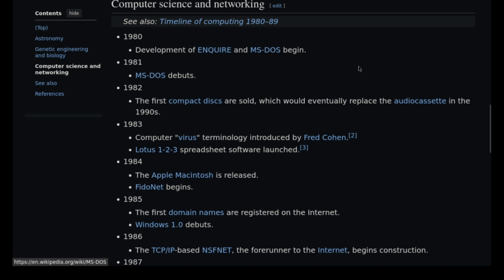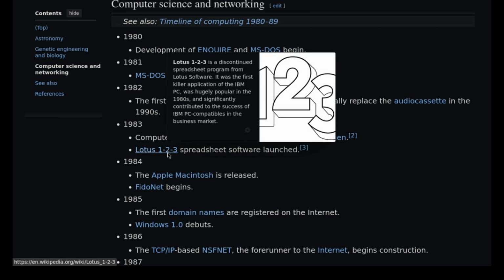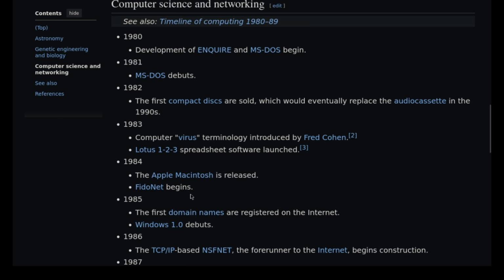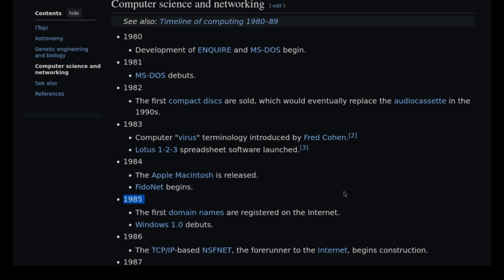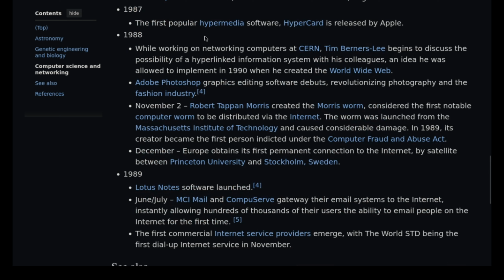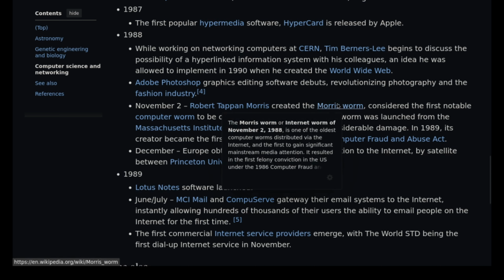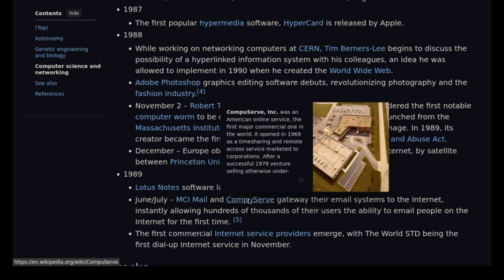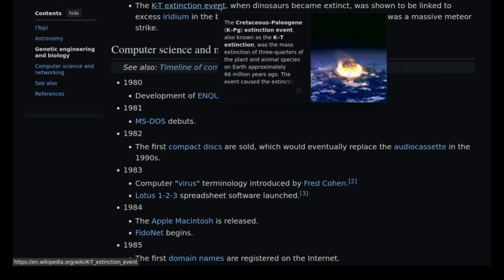What Was Science, Technology, and Gaming like in the 1980s?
Let's dive into the highlights and personal experiences of Science, Technology, and Gaming in the 1980s. Did you survive the Oregon Trail?

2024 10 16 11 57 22